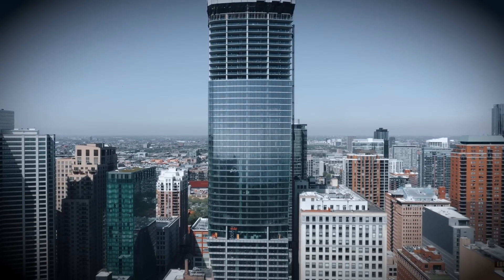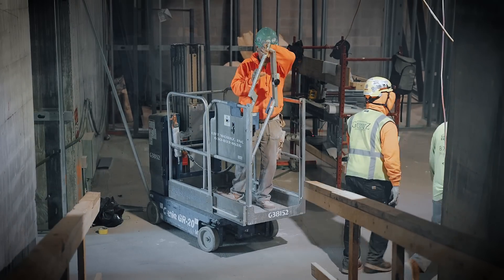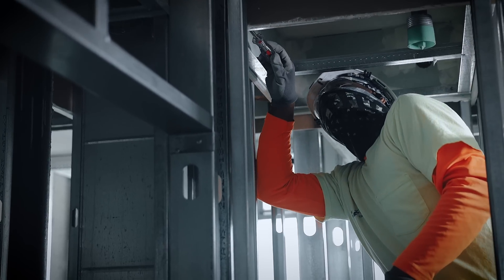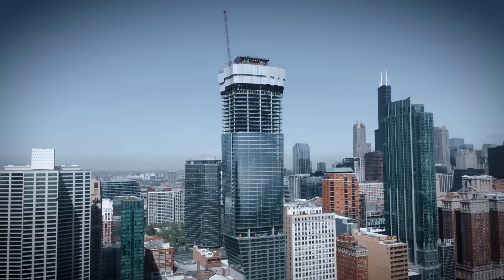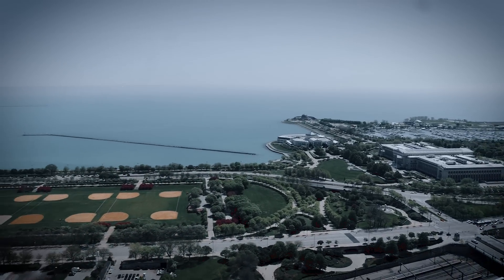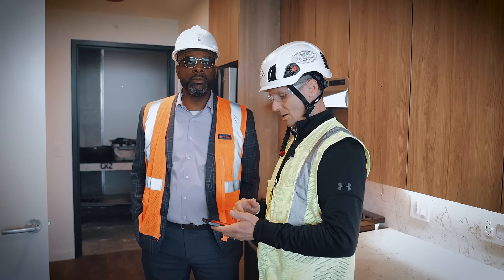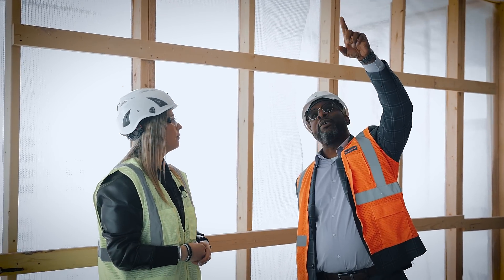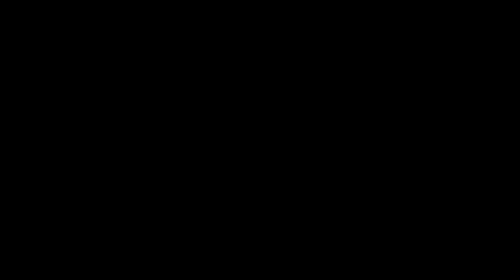Chicago’s Cutting-Edge Skyscraper: Inside New 1000M Building | The Power of Better | EP 5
When the 1000M building is complete by the end of 2024, it could end up being the "best building in Chicago." The 74-story skyscraper will be made up of 738 rental units and sit on the edge of Chicago’s South Loop at 1000 S Michigan Avenue.

In this episode, we visited 1000M  to get insights from the teams behind creating this state-of-the-art project — JK Equities, McHugh Construction, and Gurtz Electric. The companies are working together to create an architectural marvel in a city already known for its skyscrapers.

Despite shifting visions, 1000M’s electrical design has remained world-class. The building includes seamless integration with phones, meaning elevators, doors, lighting, and more can be controlled from mobile. The facility will even exceed the city’s requirements for electrical vehicle charging stations.

Construction on 1000M began in 2019 with the original plan of building 300 condominium units. Design of the building was led by legendary architect Helmut Jahn. But when Jahn passed away and a global pandemic broke out, the building plans were updated to what it is today.

About The Power of Better: this series will focus on the innovations driving the electrical construction industry forward. Hosted by Powering Chicago’s Executive Director, Elbert Walters III, we’ll highlight new technologies and process improvements affecting architects, developers, end users, and facility managers not only in Illinois, but nationwide.

The episode features insights from the following industry professionals:

Jordan Karlik, Principal at JK Equities
Dave Steffenhagen, Senior PM at McHugh Construction Co.
Mallory Gurtz, Chief Operating Officer at Gurtz Electric Co.
Tim Cuga-Moylan, Director of Design Development at Gurtz Electric Co.